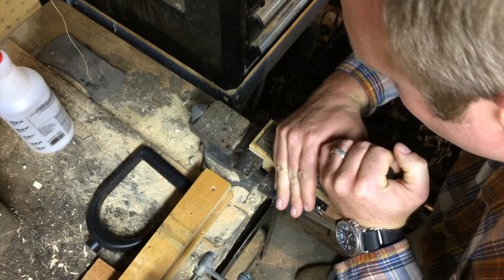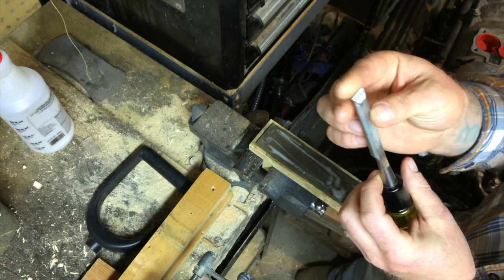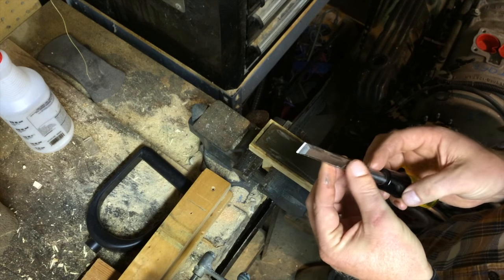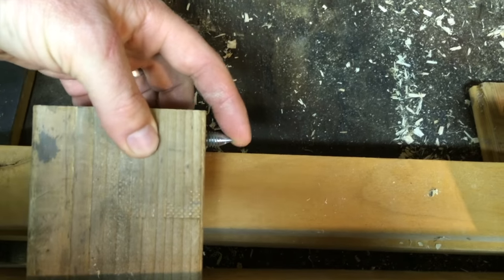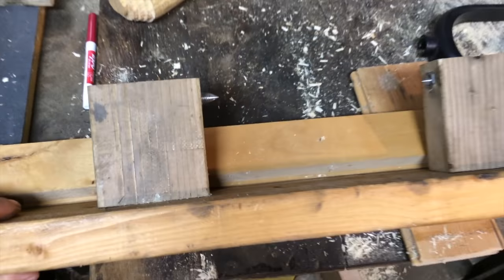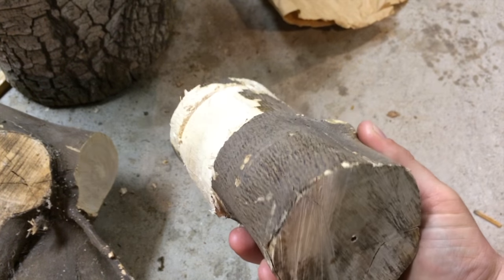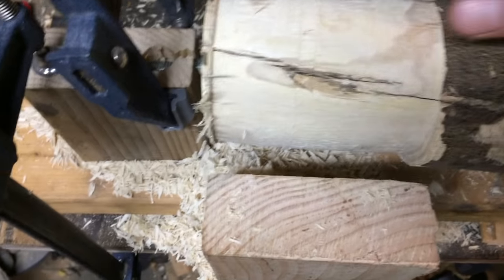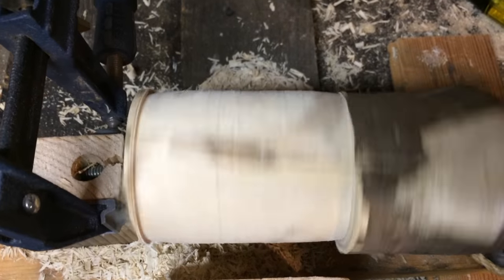Foot Lathe 2 | Will It Draw Blood?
The second part of this fascinating project includes some great improvements that I hope will prevent bloodshed.